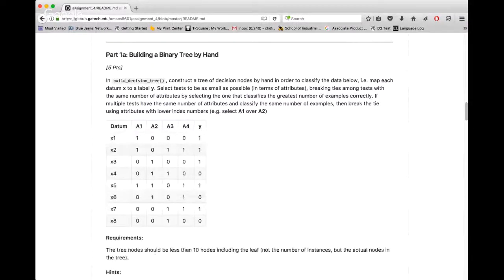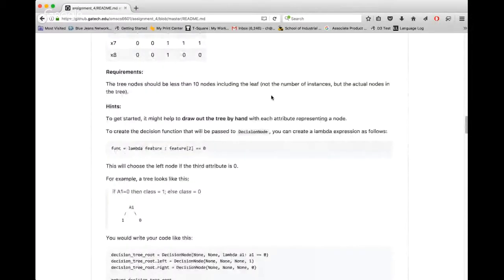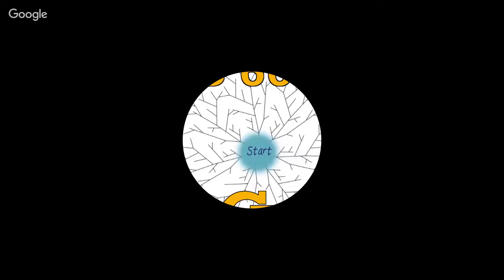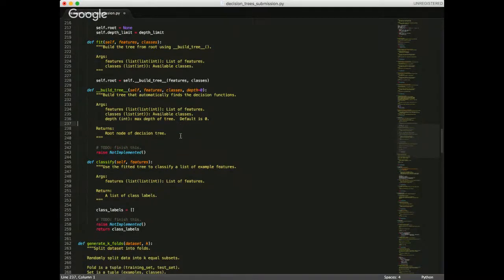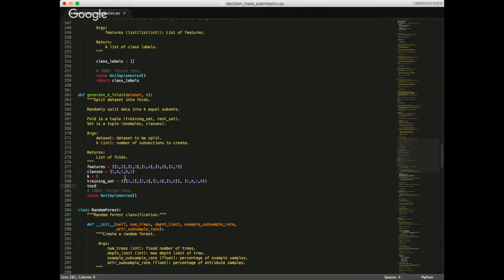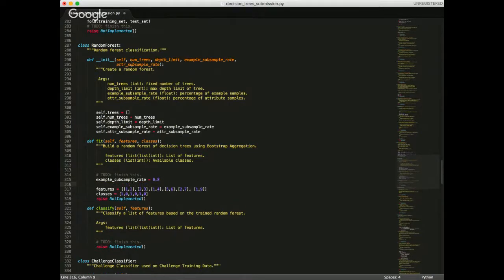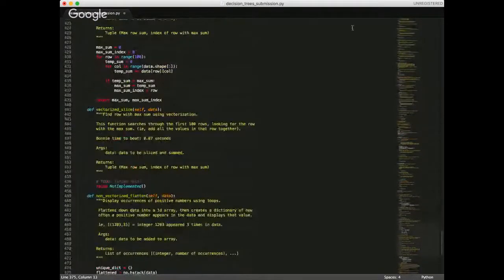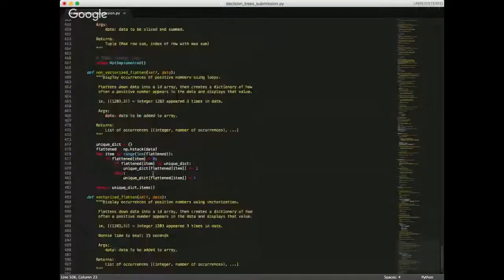Assignment 4 Office Hour